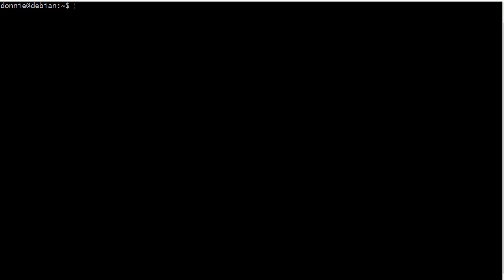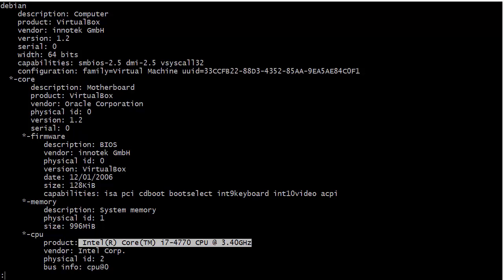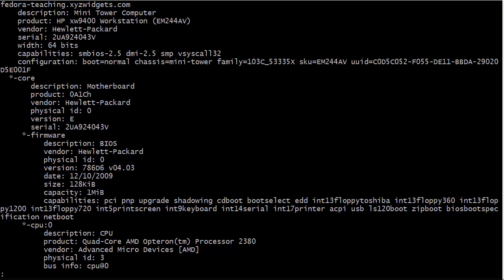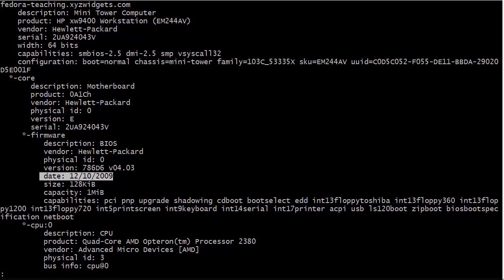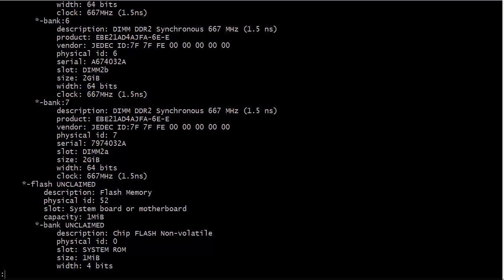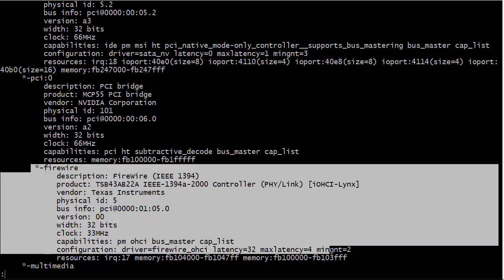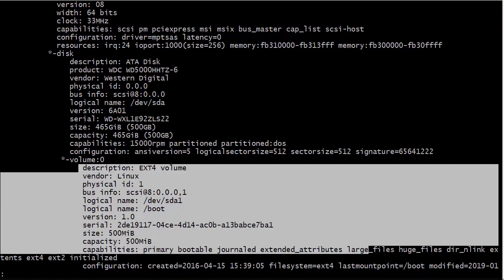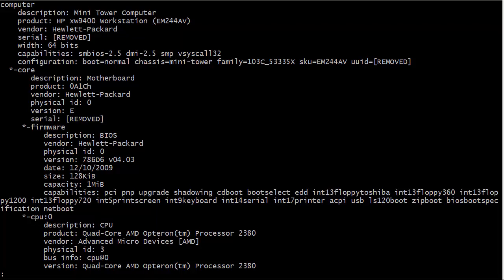View Hardware Info with lshw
In this Linux tutorial, we'll look at hardware information with the lshw utility.  This is something that can come in handy for doing Linux administration or for software engineering.